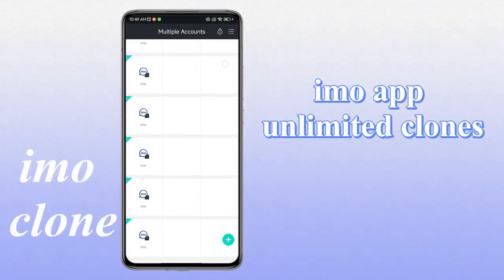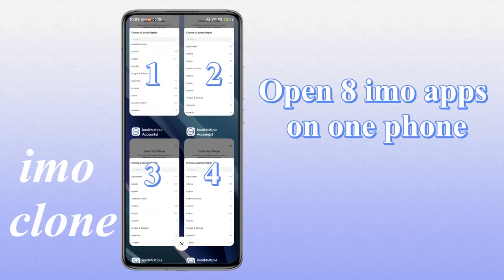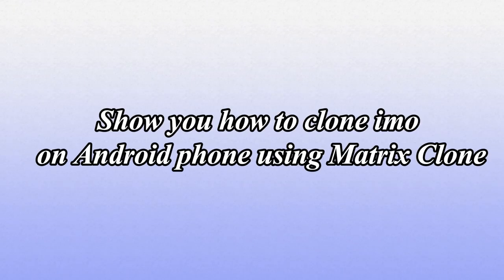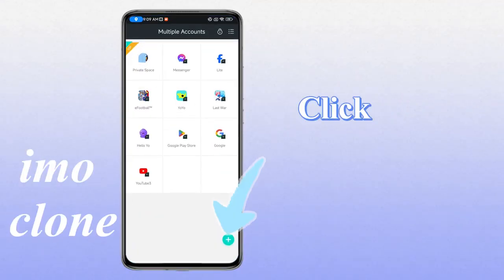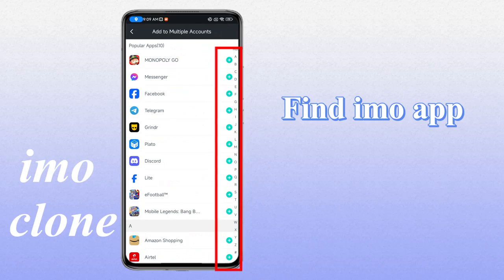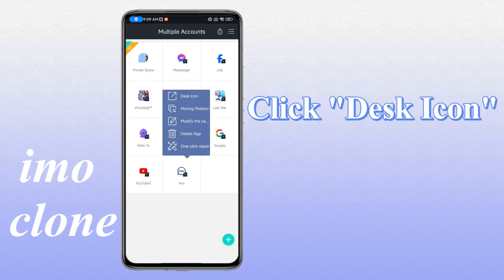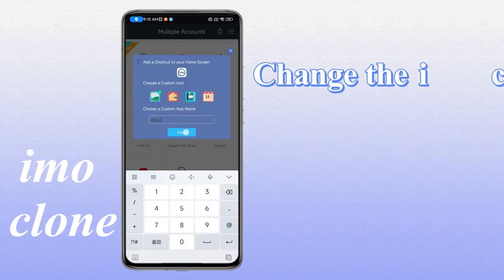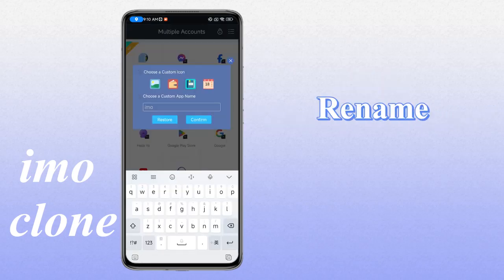Imo app clone on Android. Dual Imo apps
How to clone imo app on an Android phone?Create multiple imo apps on your phone and open them at the same time. Imo dual opening and parallel space.